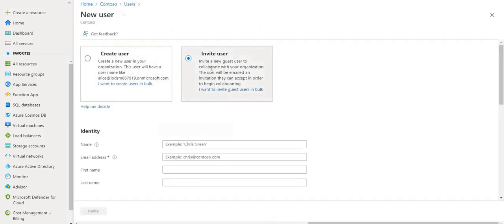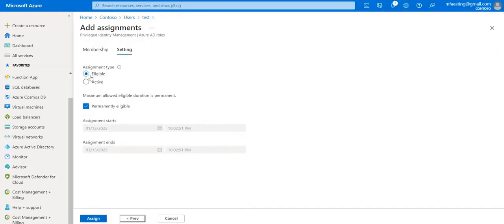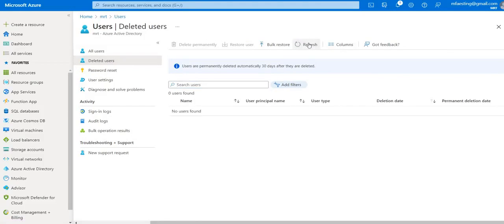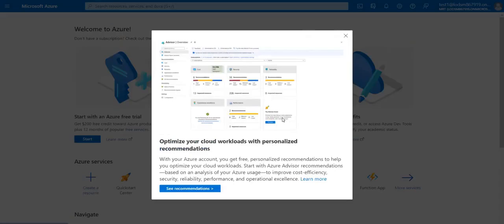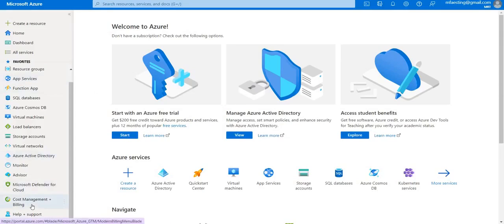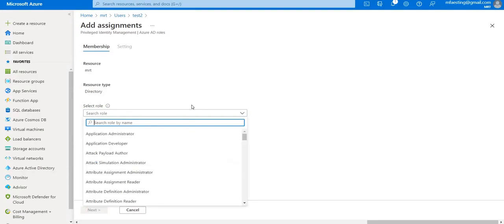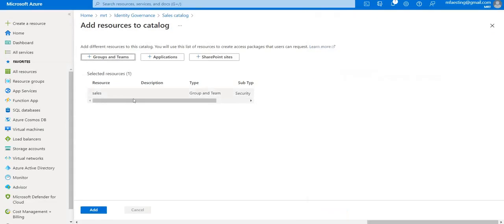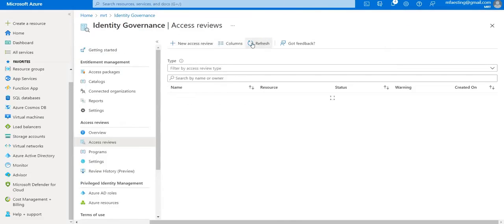Microsoft Identity and Access Administrator Explained || Steps by step Implementation of SC300 labs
Today we will be taking about Microsoft Identity and Access Administrator(SC300) labs.
We have implemented all the labs below.

1)Invite Guest user in Azure
2)Invite bulk Users in Azure Active Directory
3)Create a new user in Azure active Directory
4)How to assign license to users
5)Configure and deploy self-service password reset
6)What is Conditional Access Policy
7)User and Sign in risk policy
8)How to implement access management for applications.
9)What are custom roles and how to create
10)How to monitor Azure Audit logs
11)What is Entitlement Management and Access package.
12)How to implement access reviews.

Note: The labs have been updated, ill try to keep updated labs soon.